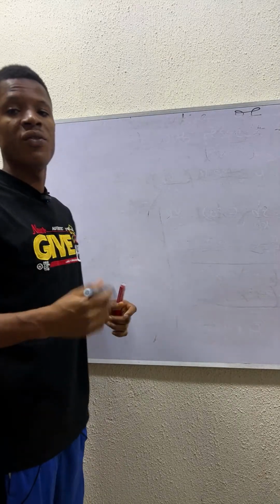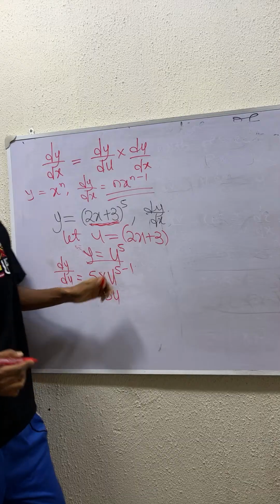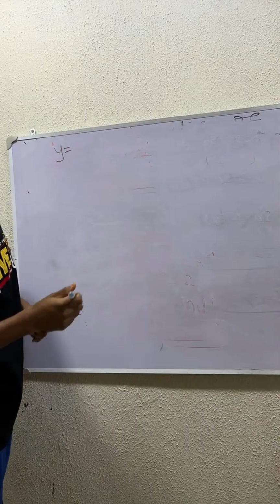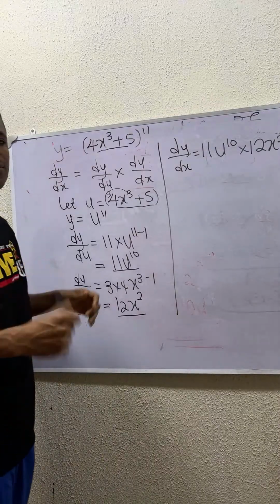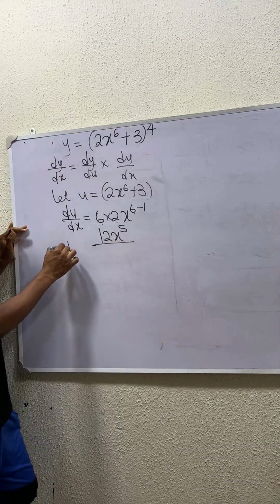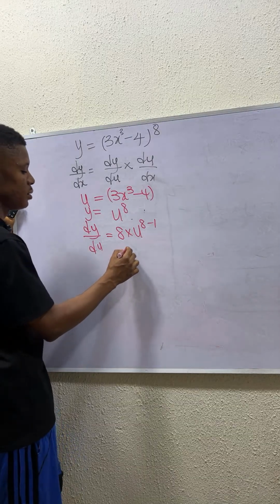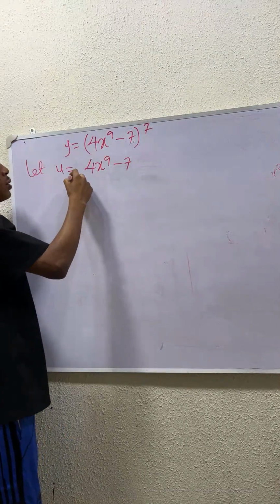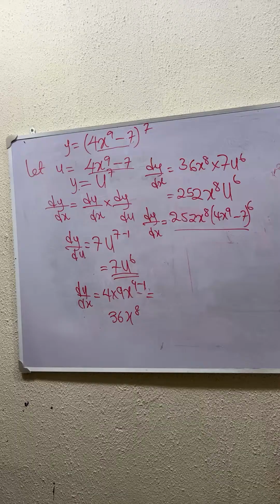Master the Chain Rule FAST! 🔥 Easiest Differentiation Lesson Ever!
Welcome to today’s LIVE calculus class!
In this session, we break down Differentiation Using the Chain Rule in the simplest, clearest, and most enjoyable way possible.

Whether you’re preparing for:
🇺🇸 SAT • ACT • AP Calculus
🇬🇧 GCSE • A-Level Maths
🇨🇦 🇪🇺 IB Maths • College Prep Calculus

…this live class will help you understand the Chain Rule in minutes, not hours.

🔥 What you’ll learn today:
✔ When to use the Chain Rule
✔ How to differentiate composite functions
✔ Step-by-step examples
✔ Common student mistakes
✔ LIVE Q&A — ask me anything!

Stay till the end — I’ll give a bonus trick students in the US & UK use to avoid chain-rule errors.

👇 COMMENT LIVE:
Tell me your name + country so I can give you a shoutout during the class!